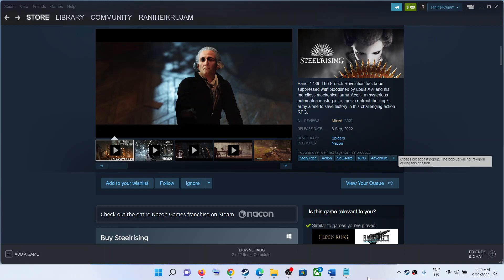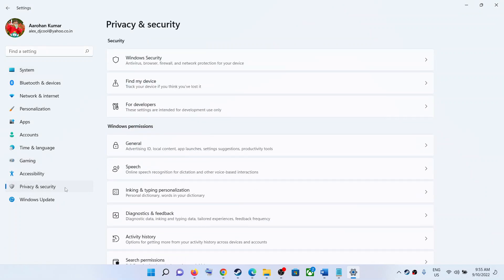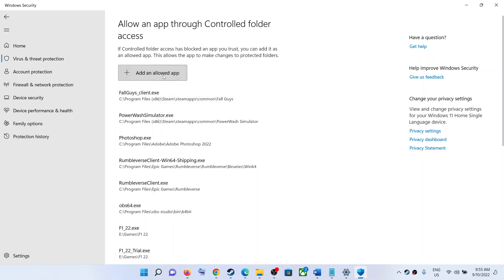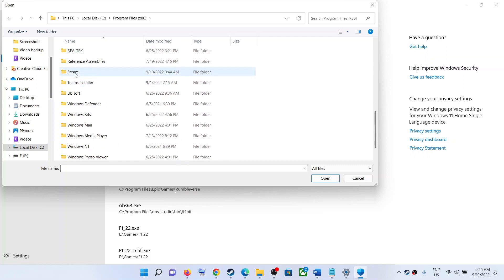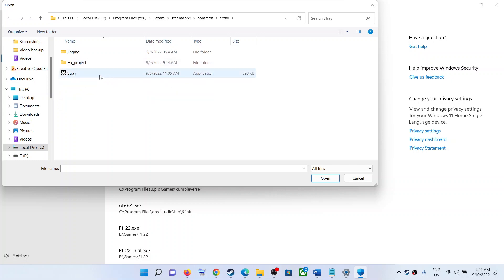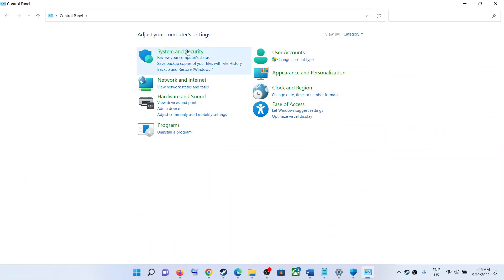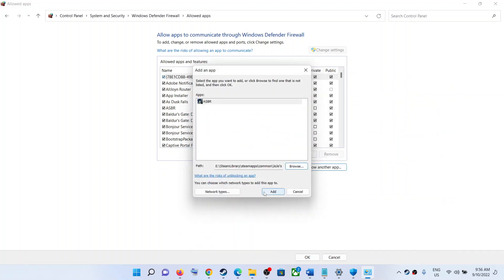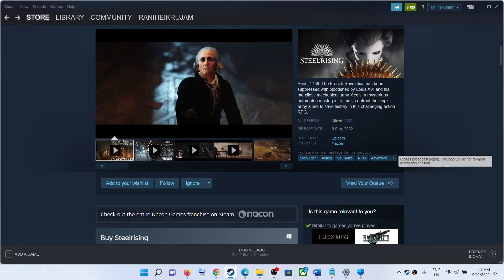Fix Steelrising Game Not Saving On PC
How to fix Steelrising Game saving issue on PC, Fix savings are lost in Steelrising Game